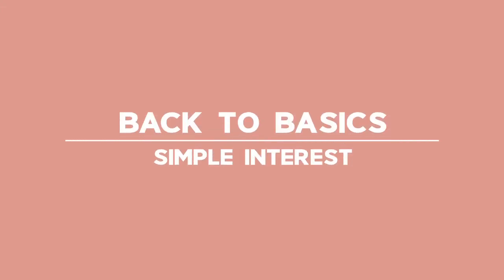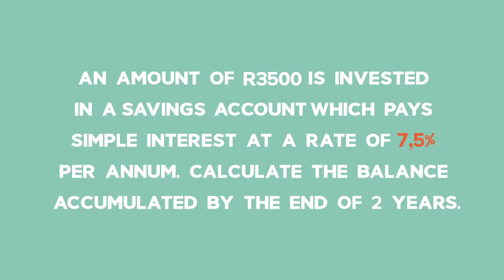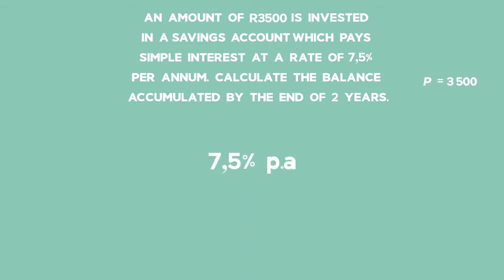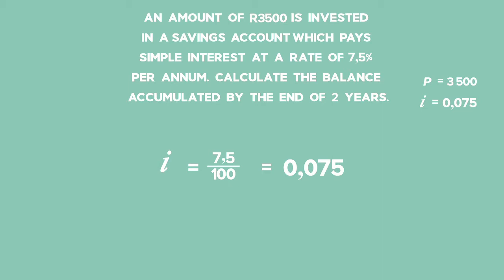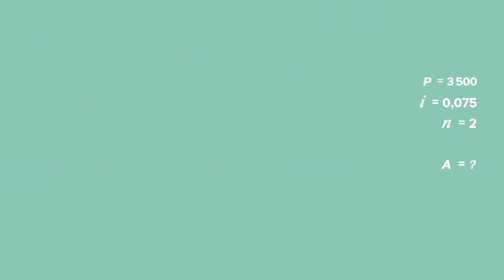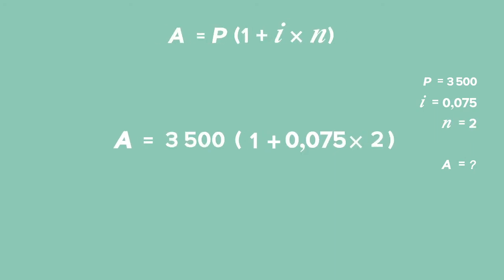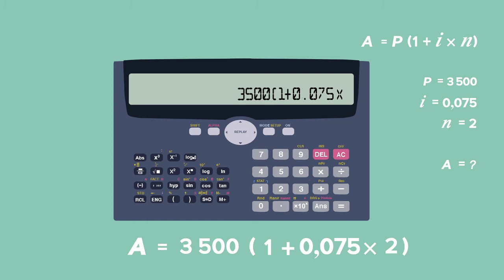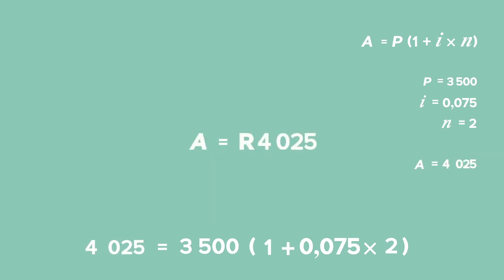Back2Basics: Simple Interest: Question 1